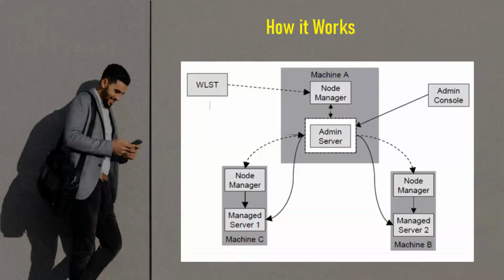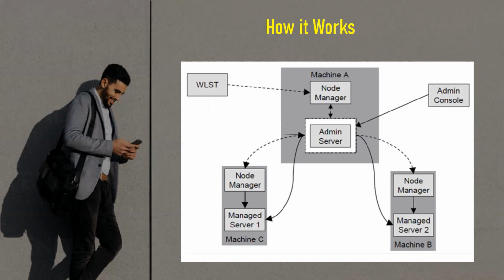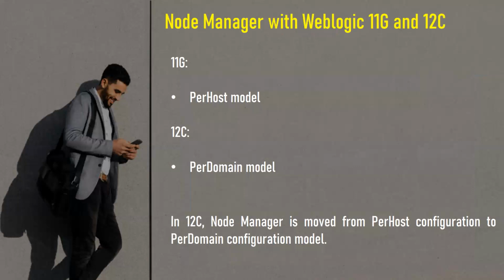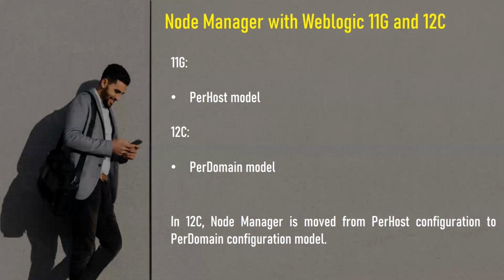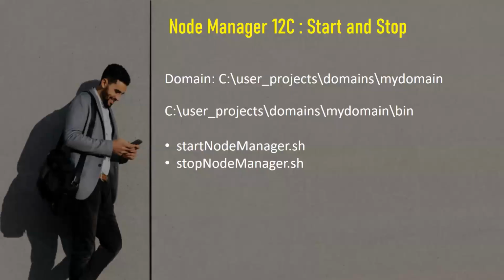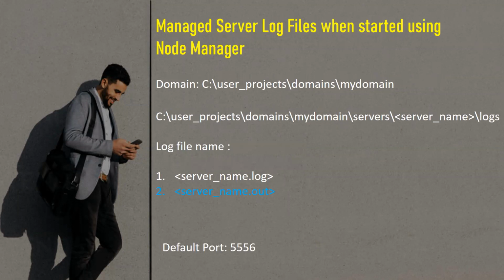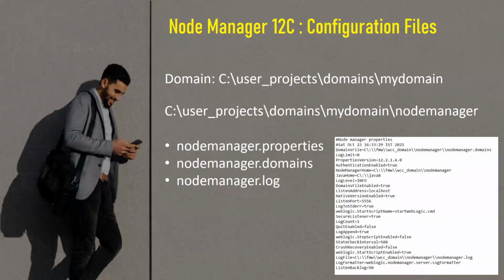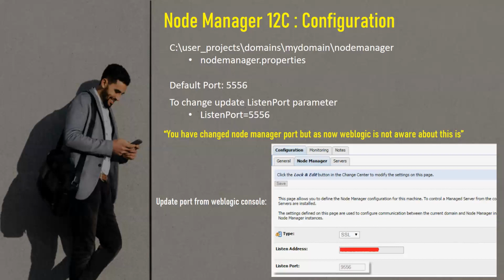Weblogic Server Node Manager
Node Manager Basics